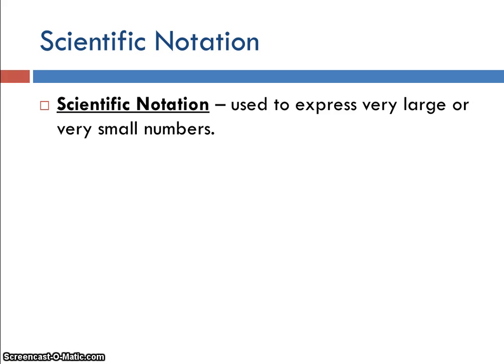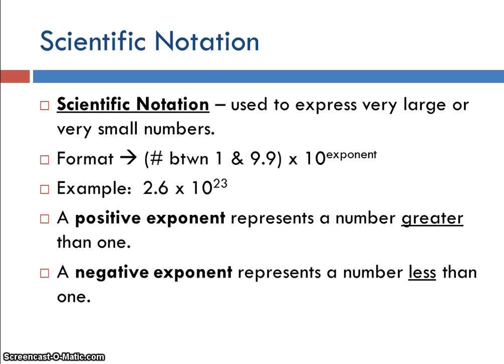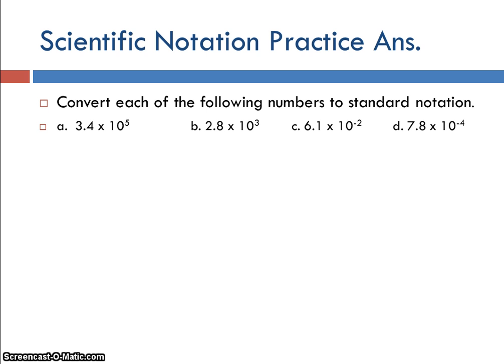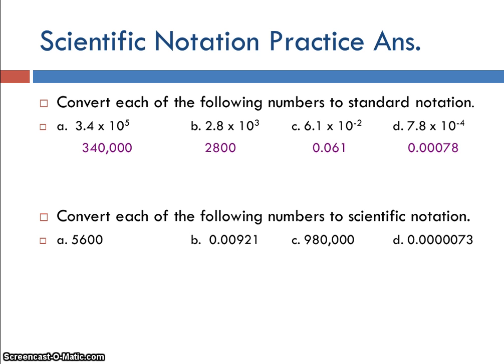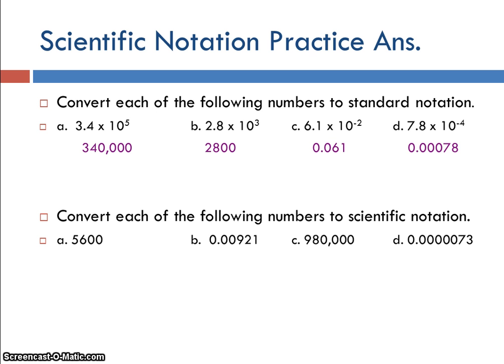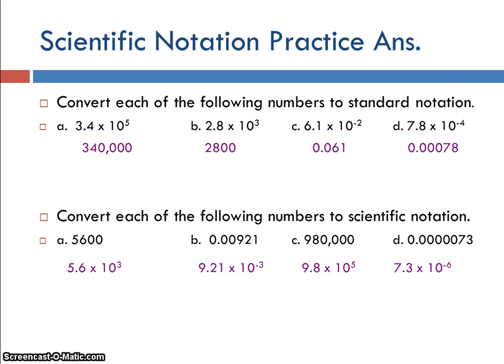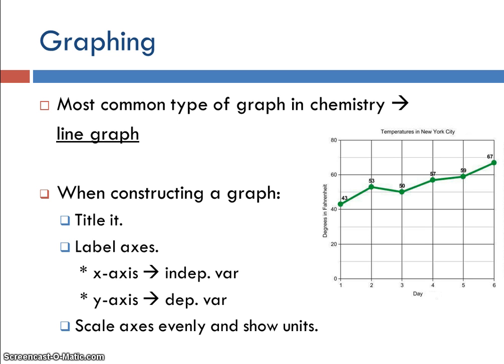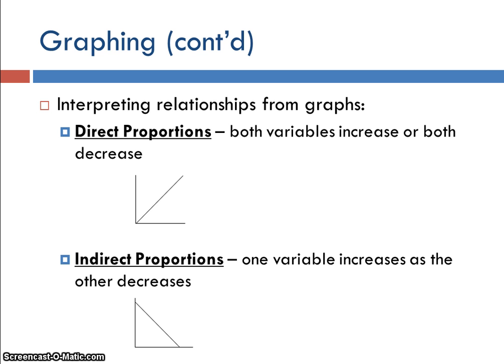Intro Lesson 3